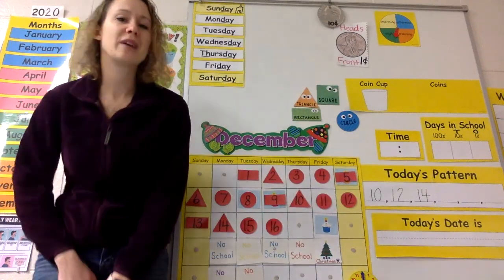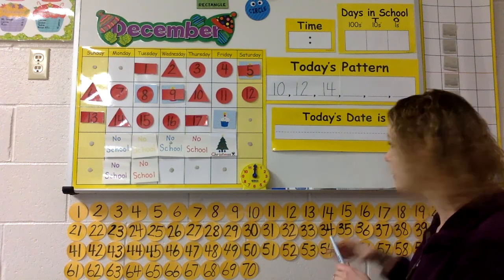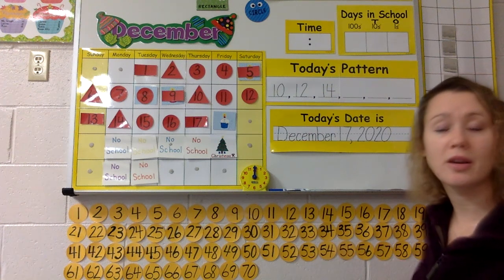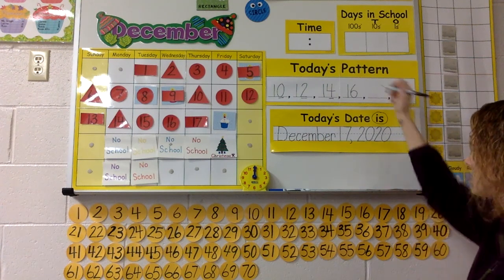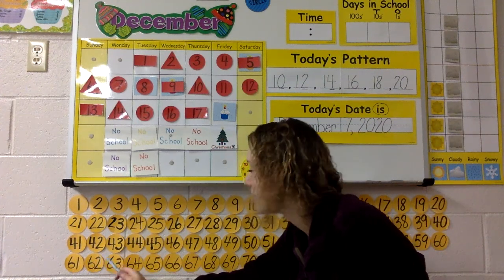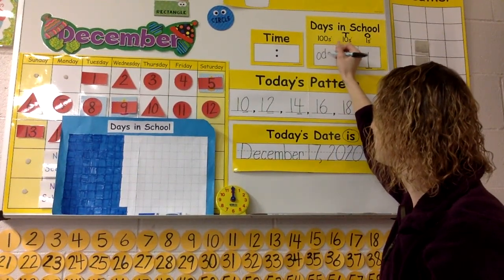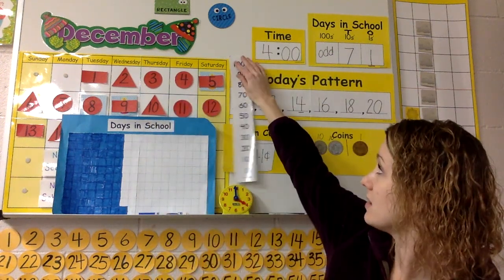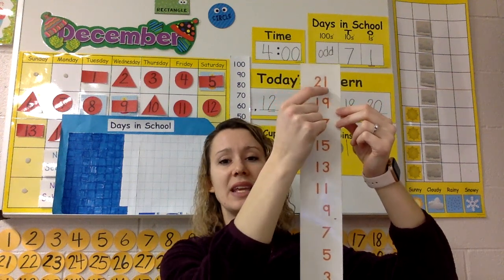12/17/20 Thurs. Math Meeting